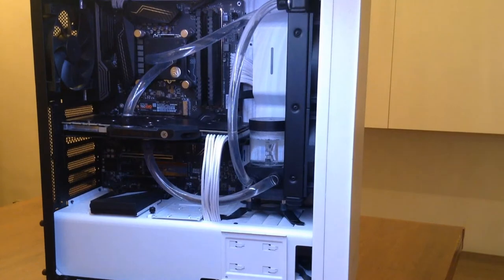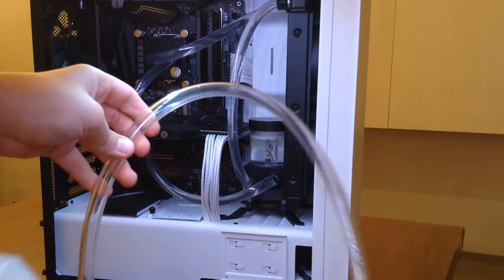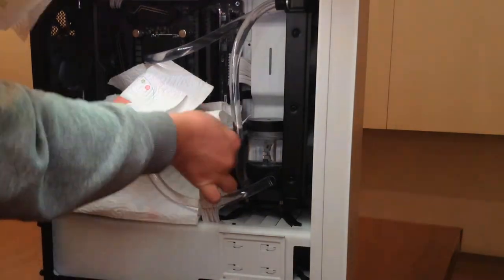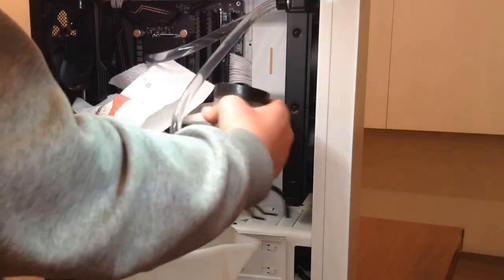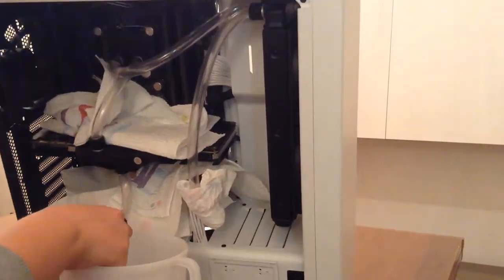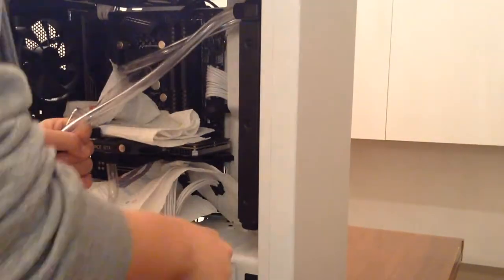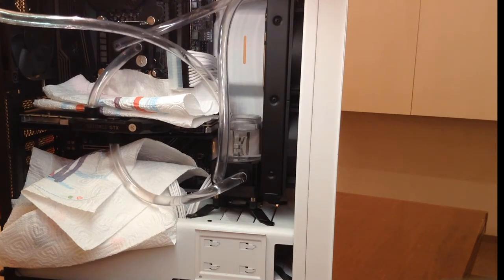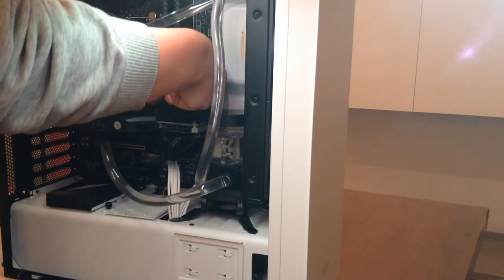EK A240G - How To Drain FluidGaming Loops